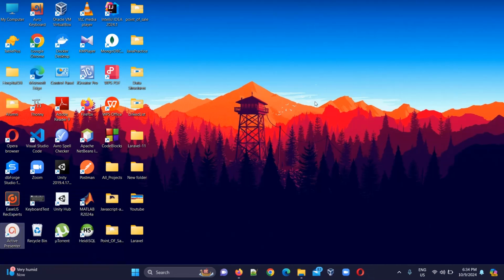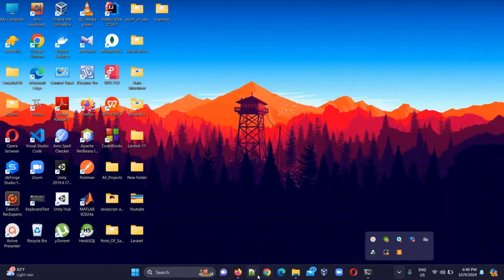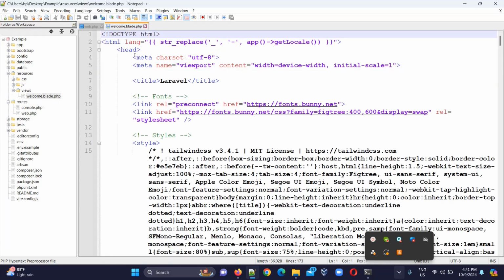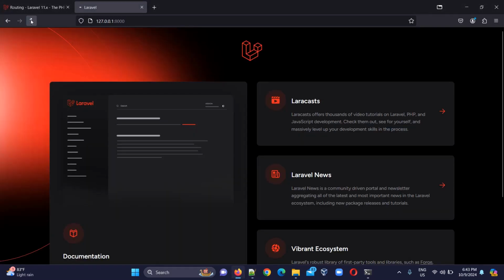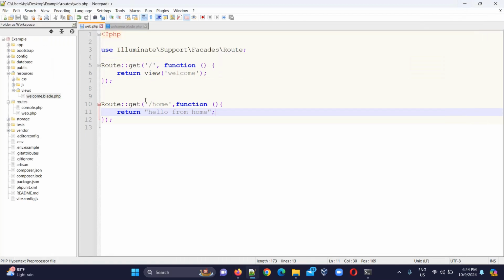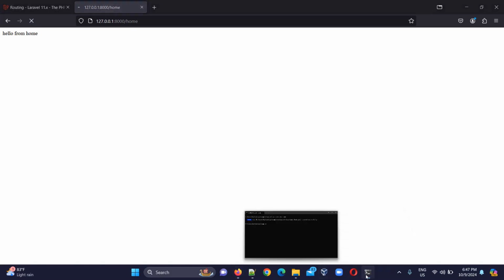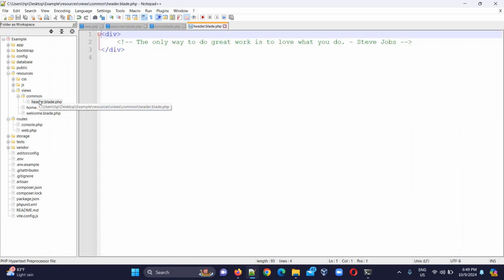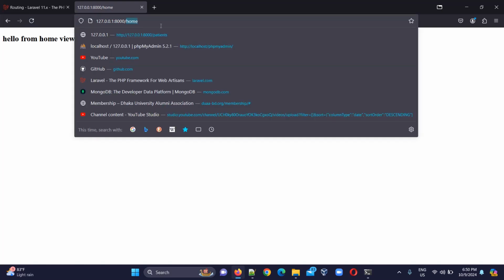4. Laravel Routing Basic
laravel web routing basic